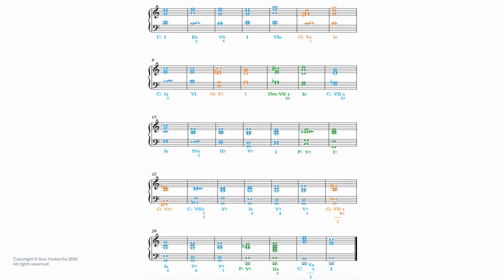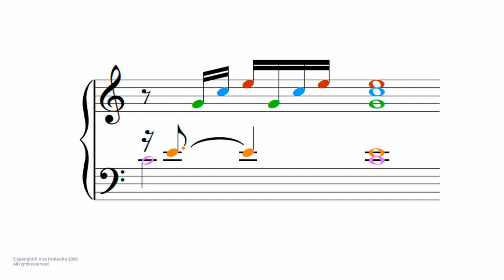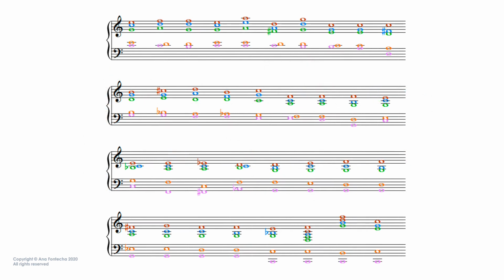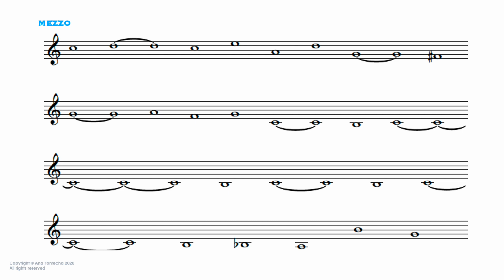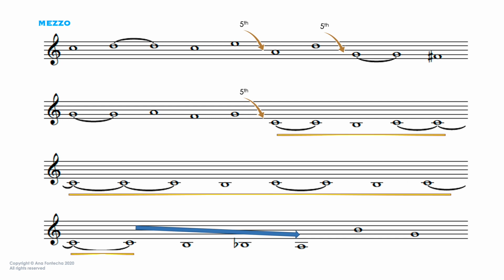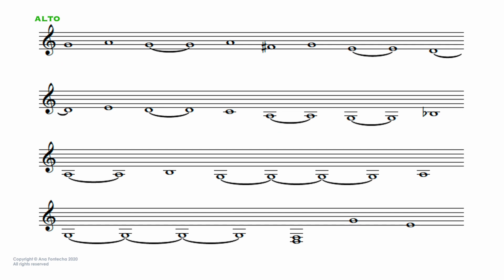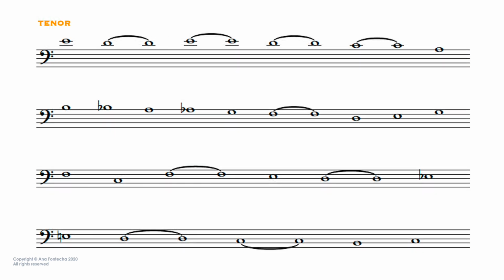BACH Prelude in C major - Well Tempered Clavier I. ANALYSIS (2020)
There are many harmonic analysis of this magnificent Prelude. But in this video we will discover some hidden melodic aspects!